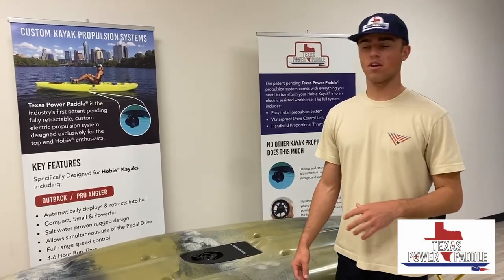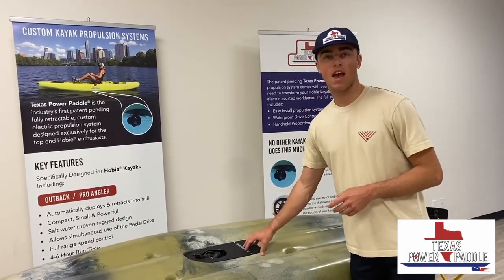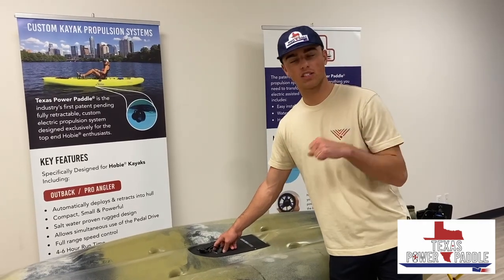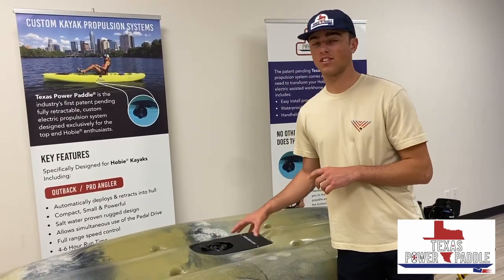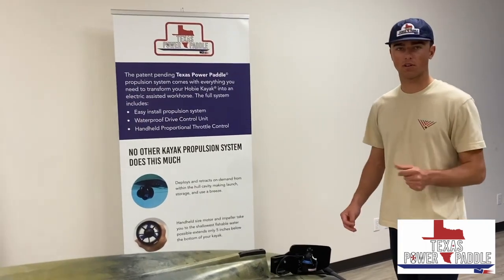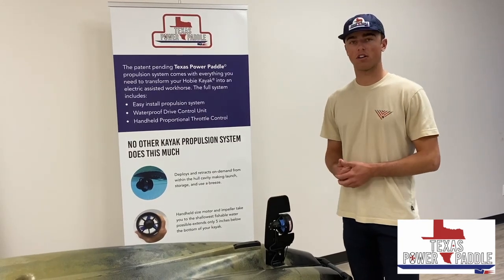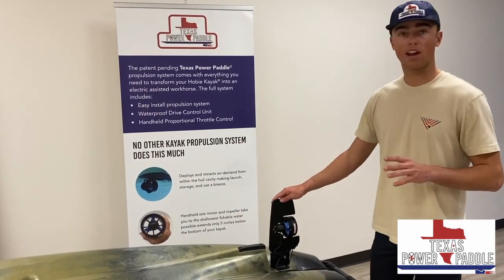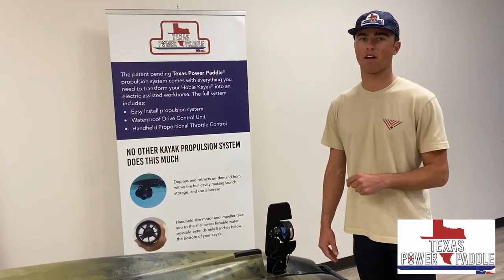Hobie Outback and ProAngler Propulsion System Options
In this video Colby discusses the options Texas Power Paddle provides for owners with a Hobie Outback and Pro-Angler. Older models of the Outback and Pro-Angler with the Lowrance Ready Plate can easily substitute the Manta Ray Unit built for the Guardian Plate with the Remora Unit built for the Lowrance Ready Plate. If you have any questions leave a comment on this video!